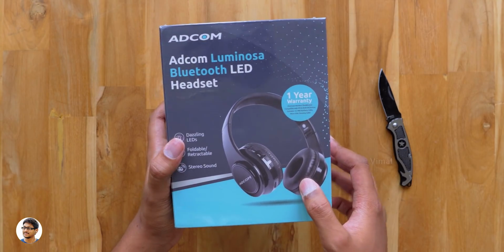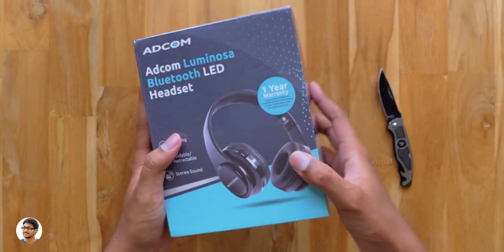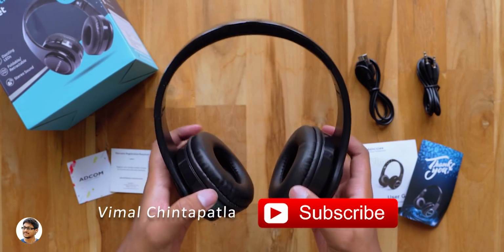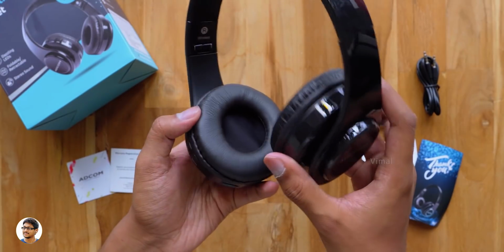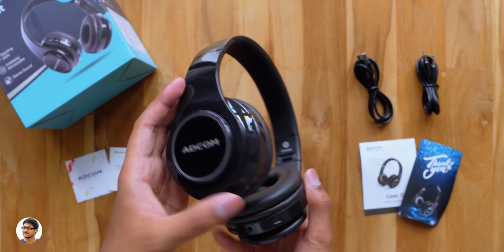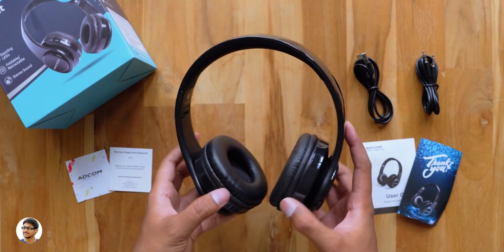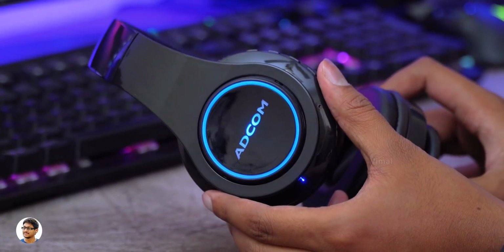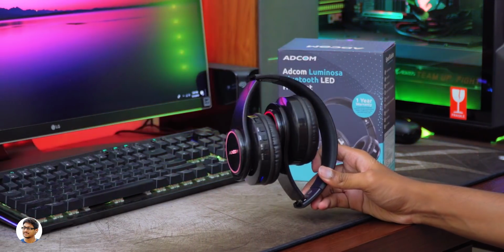Awesome RGB Wireless Headphones under 1400 Rs !!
RGB Wireless Headphones under 1500 Rs India 2019 | Budget Wireless Bluetooth Headphones Unboxing & Review India 2019 | Adcom Luminosa RGB LED Headphones Unboxing & Review

Luminosa Wireless Headphones